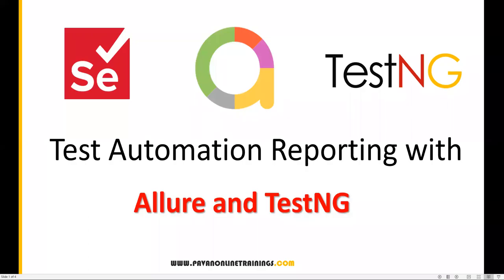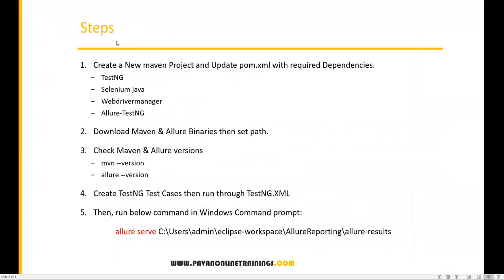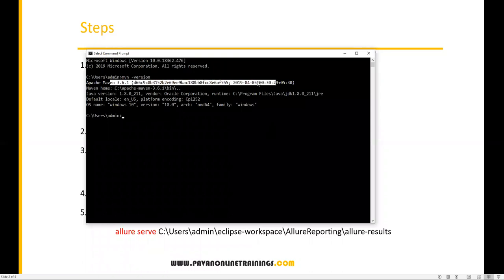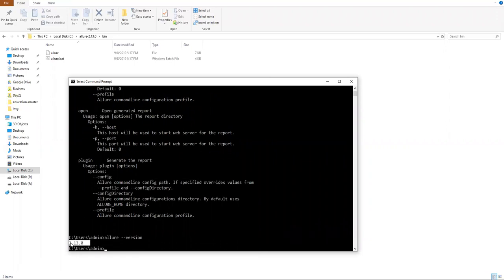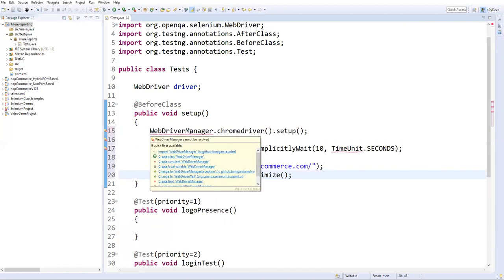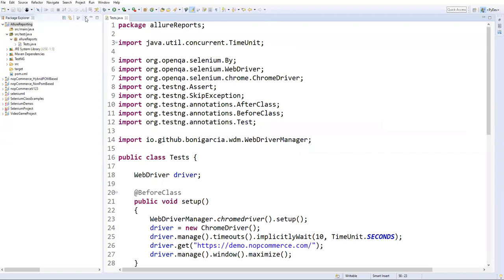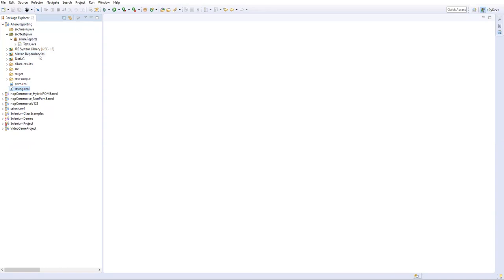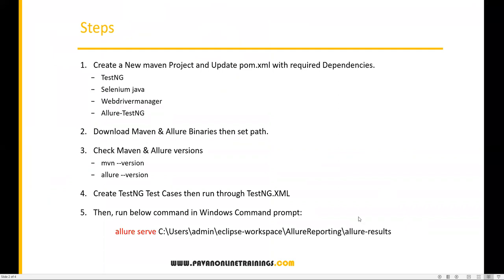Part1-How To Generate Allure Reports in Selenium & TestNG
Steps:
1) Create a New maven Project and Update pom.xml with required Dependencies.
TestNG
Selenium java
Webdrivermanager
Allure-TestNG
2) Download Maven & Allure Binaries then set path.
3) Check Maven & Allure versions
mvn --version
allure --version
Create TestNG Test Cases then run through TestNG.XML
4) Then, run below command in Windows Command prompt:
 allure serve Location of allure-results folder